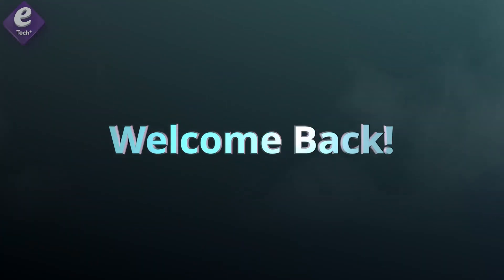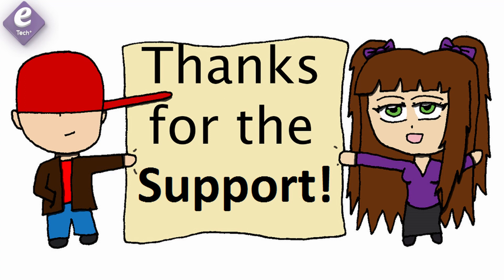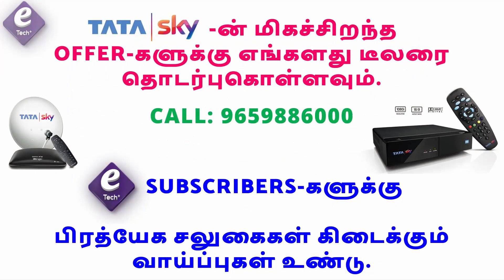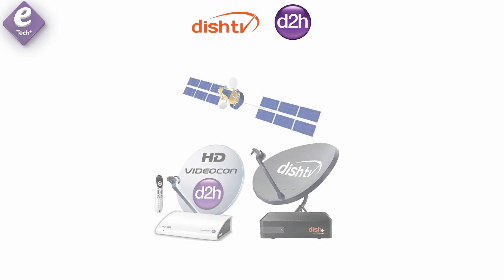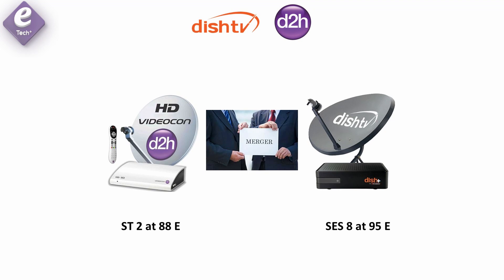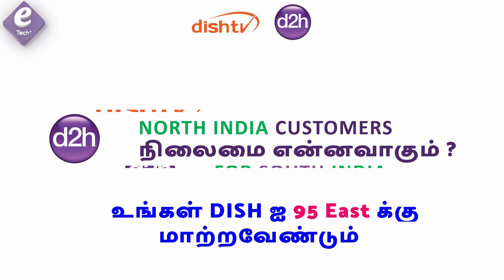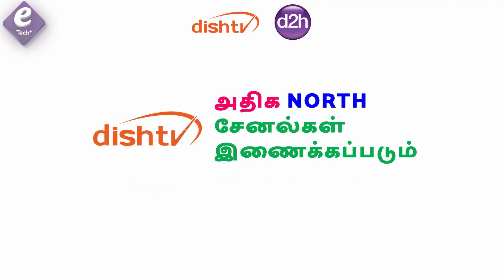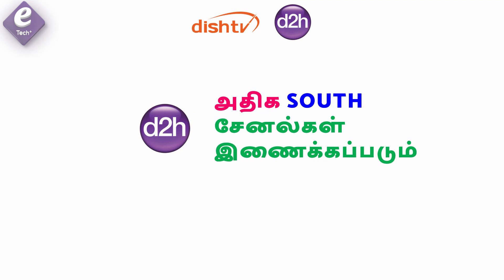Dish TV and D2H Merger Update Customer Migration Satellite Migration | Dish TV Updates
Important | Dish TV and D2H Merger | Subscriber Migration | Satellite Migration | Dish TV Updates | D2H Updates | Tamil DTH Updates

Dish TV and Videocon D2H Merger Update Subscriber Migration Satellite Migration | Dish TV Updates & D2H Updates

Dear Friends,

In this video, we are going to discuss about an important update regarding the Dish TV and D2H Merger for the Dish TV customers and D2H Customers.

If you are an South Customer using Dish TV or North Customer using D2H, then you must watch this video.

For better offers on Tata Sky, contact our dealer.